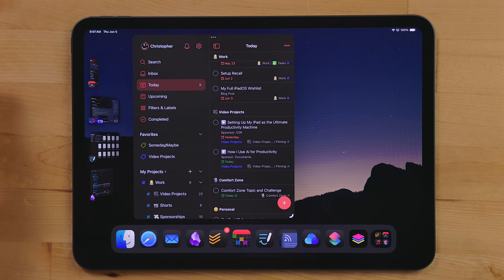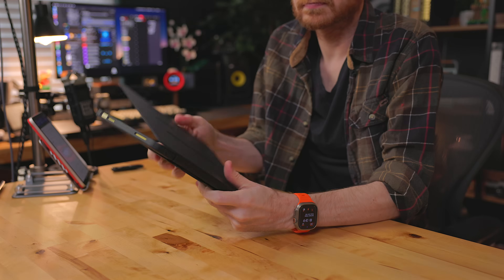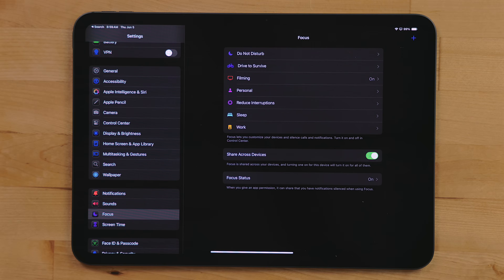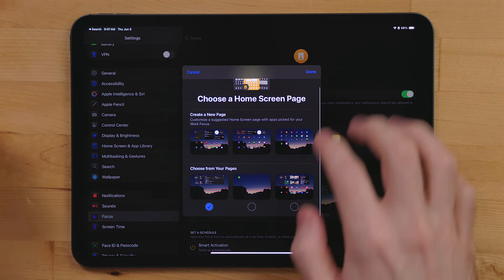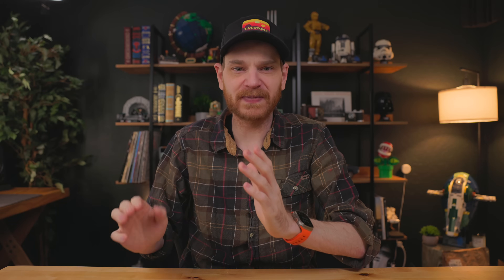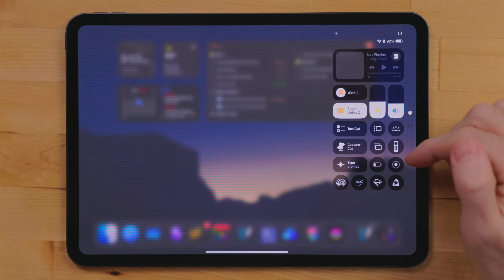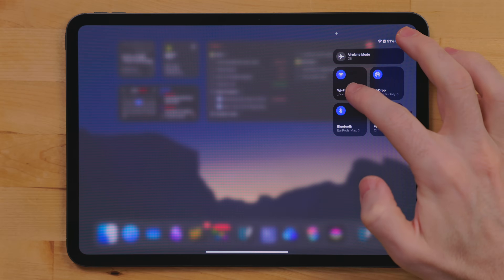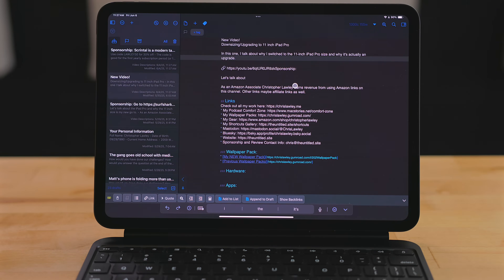iPad Tips & Tricks: Making the iPad a More Productive Machine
Let's talk about setting up your iPad to be a more productive machine.

## Chapters
Intro 00:00
Stop Messing with Stage Manager 00:21
Sponsor: ESR 02:55
Focus Modes 04:28
Setup Different Home Screens 07:17
Focused Apps 09:22
Spotlight 10:50
Customize that Control Center 12:17
All The Small Thins 16:54
Wrap Up 19:24